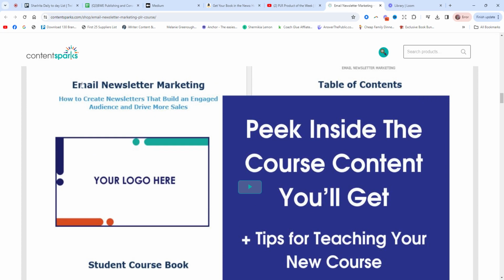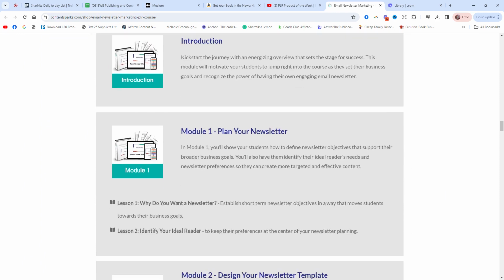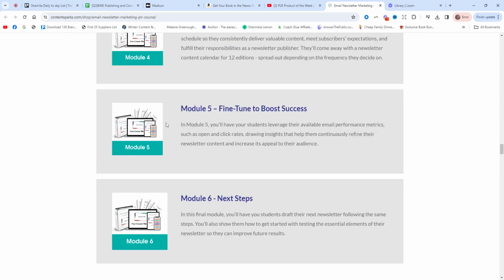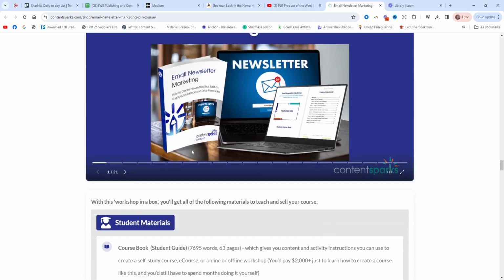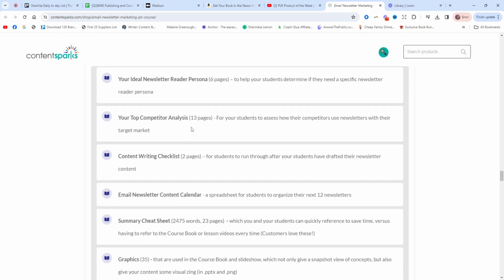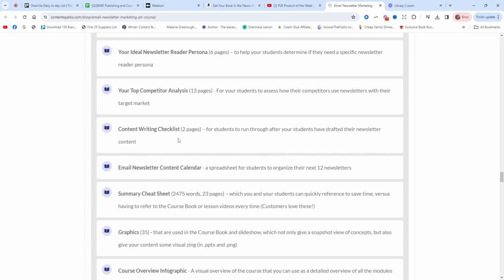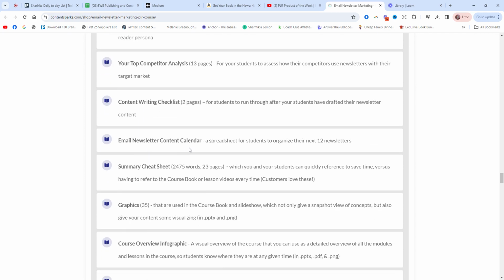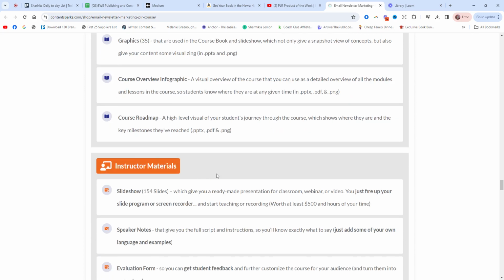Content Sparks| PLR Product of the Week | Done for you course Email Newsletter Marketing Course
Hey, hey writers, publishers, and creatives! In this video, I introduce the PLR product of the week, the Email Newsletter Marketing Course. This course is perfect for teaching students how to grow their email lists and create engaging newsletters. I provide an overview of the course content and highlight the main outcomes, including creating a branded newsletter and establishing a solid foundation for future marketing efforts. If you're interested in email list building, this course is a game-changer! Check out the video for more details.

00:00 Introduction
01:34 Creating the newsletter

🤝💻LEARN FROM ME ON DEMAND

✍️Ready to write, publish, and market your book? Learn about Publishing Power Secrets Academy
💻📚 Ready to start or grow your own Publishing Business? Learn about Profit Publishing Secrets Academy

Sharlrita Deloatch